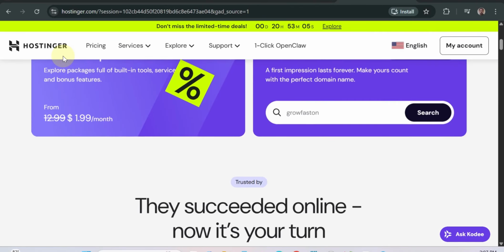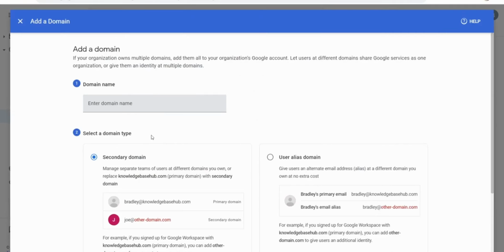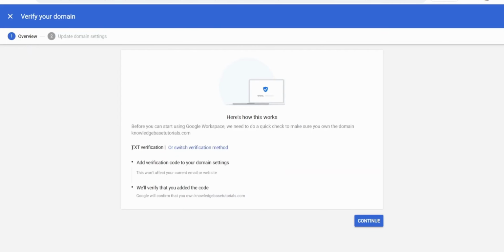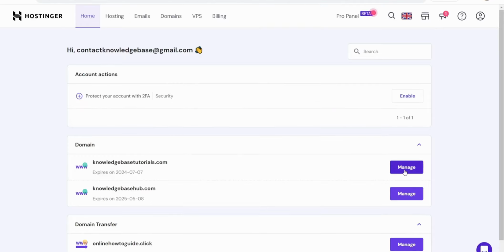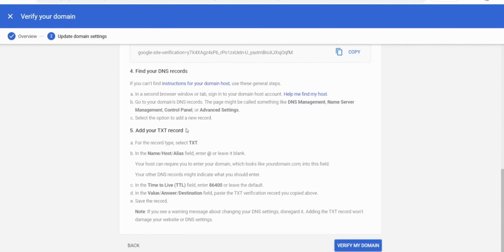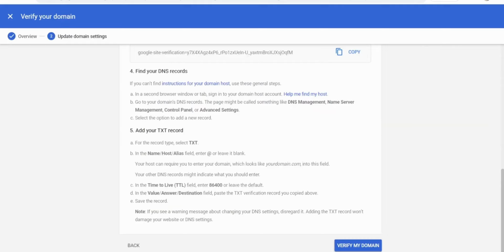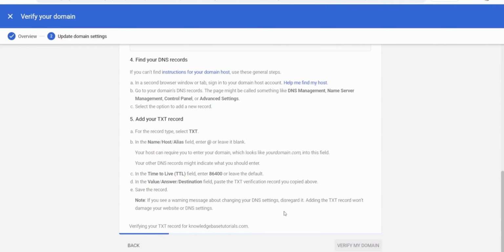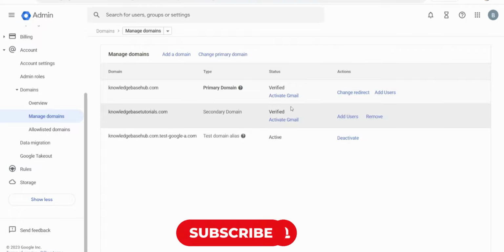How To Connect Google Workspace To Hostinger Domain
while using Gmail’s powerful interface and collaboration tools.

In this step-by-step tutorial, you’ll learn:
• How to access your Hostinger DNS settings
• Where to add Google Workspace MX records
• How to verify your domain inside Google Admin
• How to update SPF, DKIM, and DMARC records (optional but recommended)
• How long DNS changes take to propagate

By the end of this video, your domain will be properly connected to Google Workspace and ready to send and receive emails without issues.